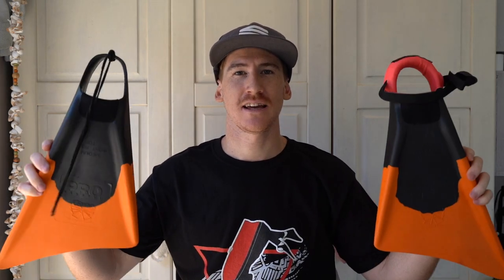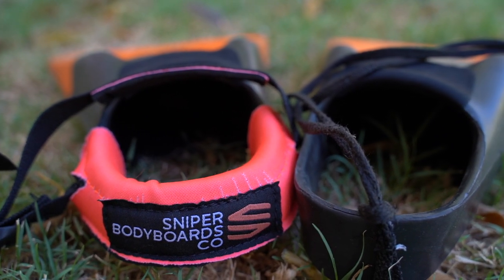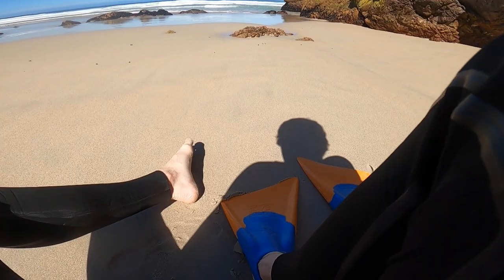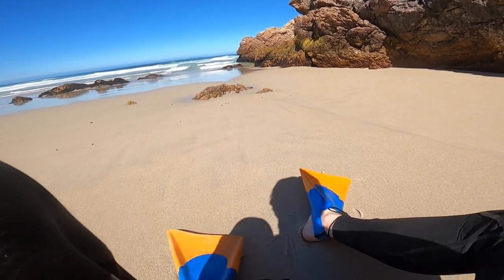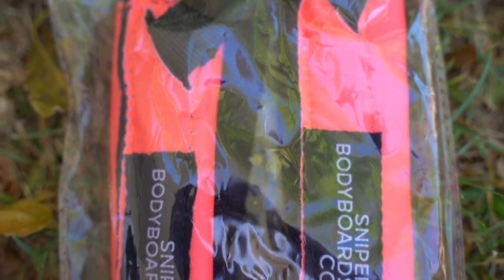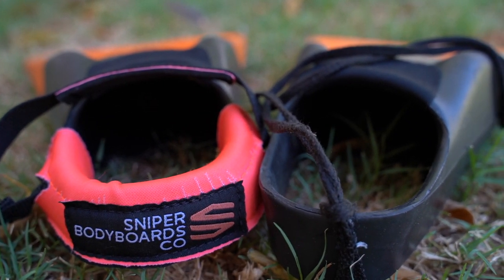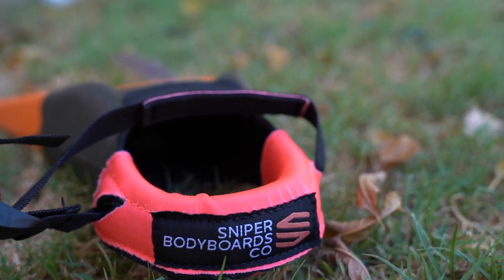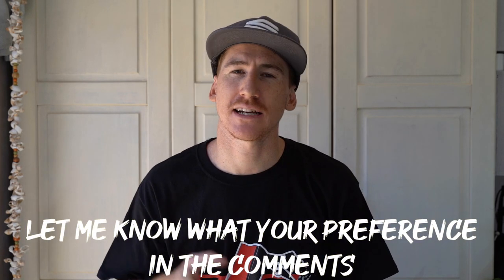NEVER Lose Your Fins Again!! | Fin Saver Review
There are two different types of fin tethers I want to talk about today and those are: Sniper Deluxe Fin Tethers and Shoe Laces!
This is a short description of what each of the advantages and disadvantages are...

Chapters:
0:15 Introduction
1:35 Shoe Laces
4:18 Deluxe Fin Tethers
6:43 Conclusion

𝐓𝐇𝐄 𝐓𝐎𝐎𝐋 𝐈 𝐔𝐒𝐄

📹 GoPro Hero 8:
🤳 GoPro Mouth Mount:

📸 Camera:
📸 Lens:
🎙️ Mic:
📸 Tripod:
📸 Joby:
🎒 Camera Bag:

📲 AxisGo Housing iPhone 11:
🤳 AxisGo Housing Trigger:

☕ Aeropress Go:

👍 𝐂𝐑𝐄𝐃𝐈𝐓𝐒